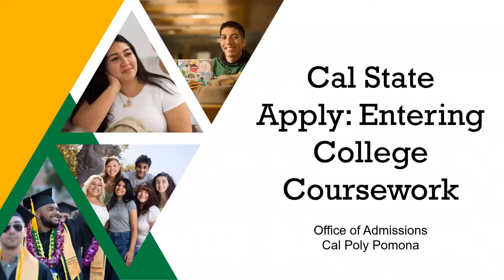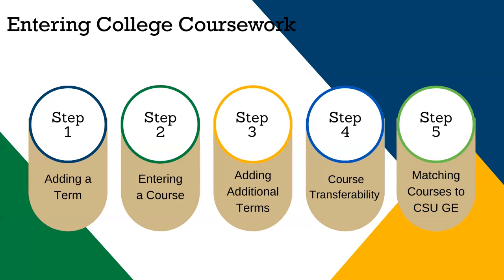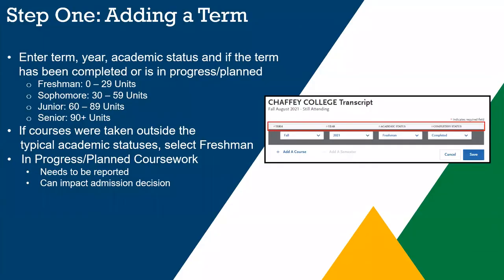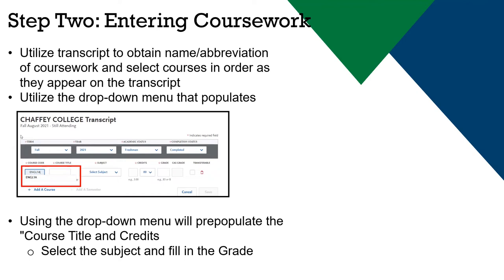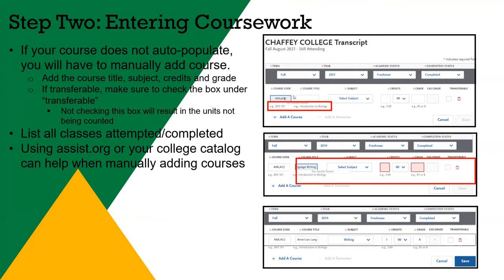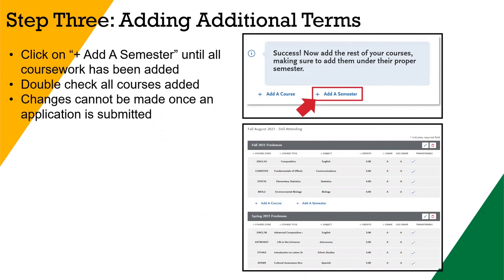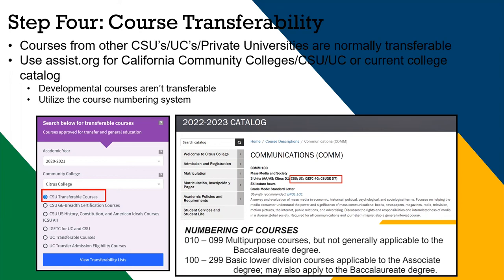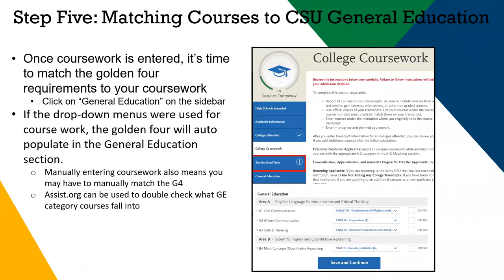Cal Poly Pomona - CSA (Cal State Apply) How To: Entering College Coursework